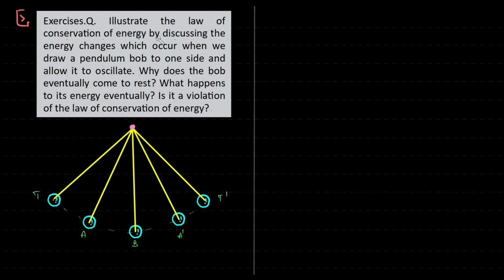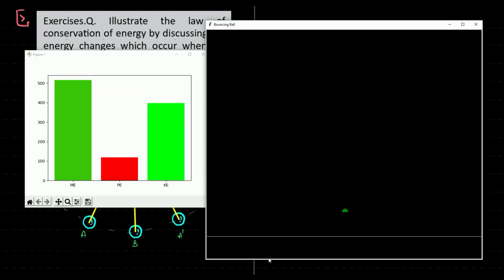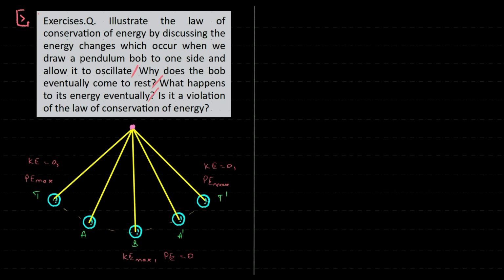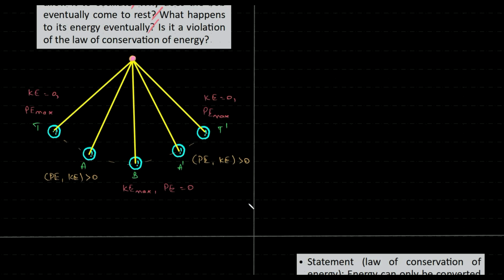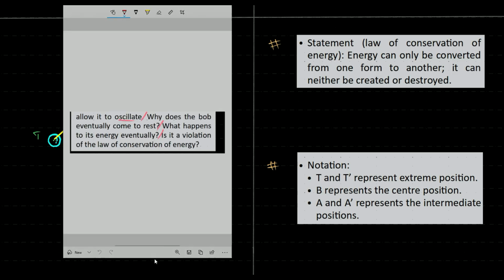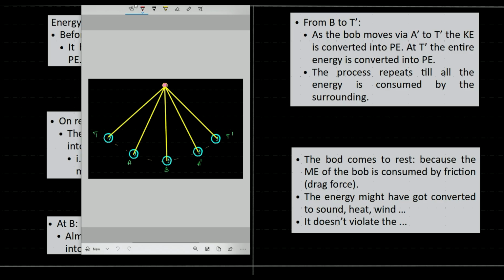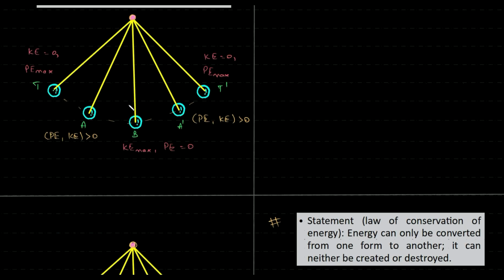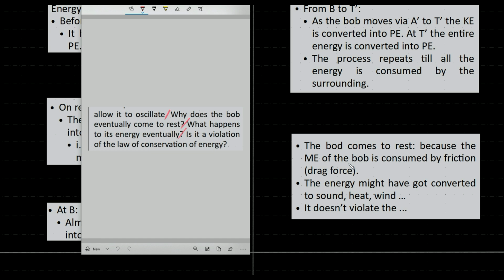11 05 F 1 Numerical LoCoE E